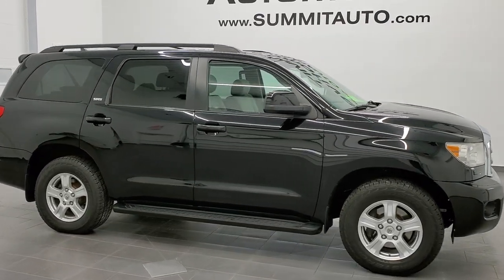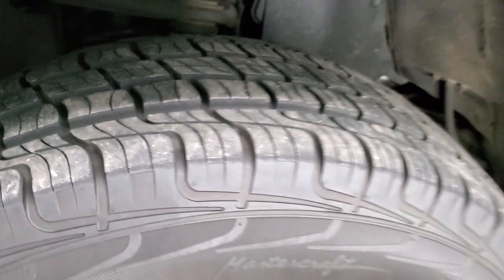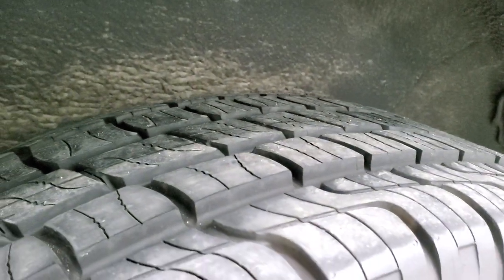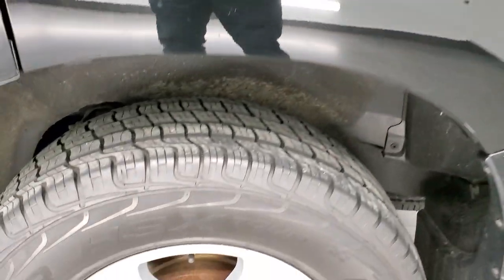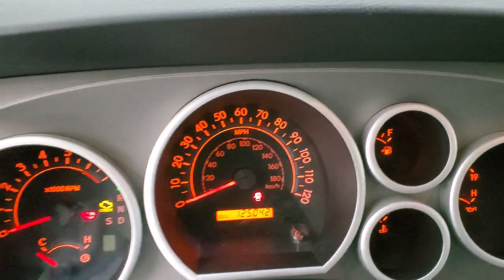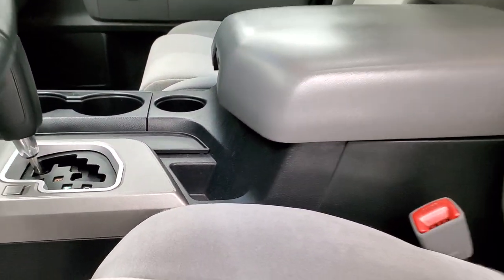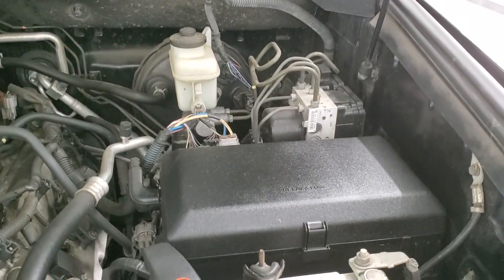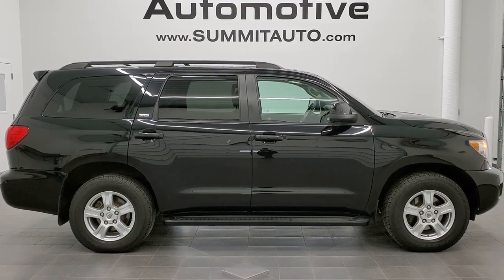2010 TOYOTA SEQUIOA SR5 8 PASSENGER BLACK CLEARCOAT WALK AROUND REVIEW 11020A SOLD! SUMMITAUTO.com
This 2010 TOYOTA SEQUOIA SR5 8 PASSENGER 4WD IN BLACK CLEACOAT FOR SALE IN FOND DU LAC WISCONSIN 54935 is the vehicle we did walk around review of today.

Thank you for checking out this video of this 2010 TOYOTA SEQUOIA SR5 8 PASSENGER 4WD IN BLACK CLEACOAT FOR SALE IN FOND DU LAC WISCONSIN 54935

STOCK: 11020A
PRICE: $18,499
MILES: 124,878
MAKE: TOYOTA
MODEL: SEQUOIA
VIN: 5TDBY5G18AS029466
LOCATION: FOND DU LAC OSHKOSH WISCONSIN, 54937 TRUCKS ON 41

CLEAN TITLE HISTORY! 5.7 Liter V8 DOHC Engine, 381 Horsepower, SR5 Package, Automatic Transmission Center Console Shifter, Turn Dial 4x4 Four Wheel Drive 4WD, Power Sunroof Moonroof Sun Roof Moon Roof, Power Driver's Seat, Non Smoker, Gray Cloth Seats, Bucket Seats, 2nd Row Bench Seating, 3rd Row Seats Bench Seating, Eight Passenger 8, Fold Flat Third Row Seats, Full Towing Package with Receiver Trailer Hitch, Wiring and Transmission Cooler Tow Package, Heated Power Mirrors, Electronic Stability Control Traction Control ESC, Newer Mastercraft Courser HSX 275/65 R18 Tires, Painted Alloy Rims Premium Wheels, Four Wheel Disc Brakes, Factory Running Boards, Fog Lights, Roof Rack Luggage Rack, AM / FM Radio Tuner, Sirius/XM Satellite Radio Capabilities Sirius / XM, CD Player, Bluetooth, Hands-Free Phone Controls Blue Tooth, Auxiliary MP3 Jack Portable Audio Connection, USB Jack Portable Audio Connection, Keyless Entry System, Manual Raise Rear Gate, Power Slide Down Rear Window, Rear Window Defroster, Adjustable Height Seatbelts, Driver and Passenger Front Air Bags, L.A.T.C.H. Child Safety System, Side Curtain Air Bags SRS Safety Restraint System, 2nd Row Power Windows, Steering Wheel Controls with Audio and Cruise Controls, Outside Temperature Display, Rear Air Controls, Weathertech Floormats, Air Conditioning AC, Cruise Control, Power Locks, Power Windows, Automatic Headlights Autolamp, Tilt/Telescope Steering Wheel, Black, Very clean inside and out! This is one of the sharpest 2010 Toyota Sequoia suvs we have ever had on our lot! Make your move before this super clean 4wd is gone!

STOCK: 11020A
PRICE: $18,499
MILES: 124,878
MAKE: TOYOTA
MODEL: SEQUOIA
VIN: 5TDBY5G18AS029466